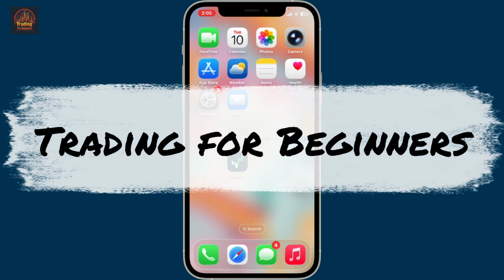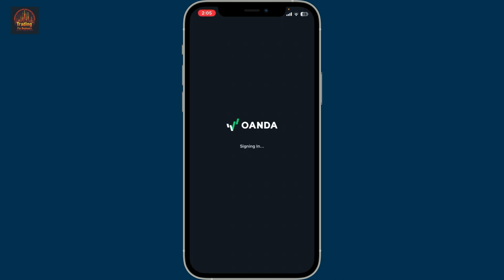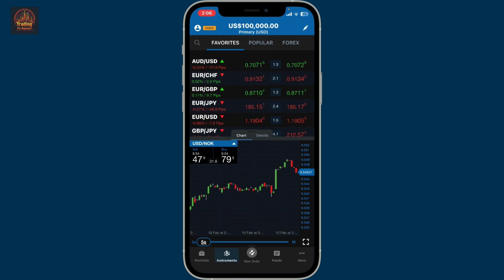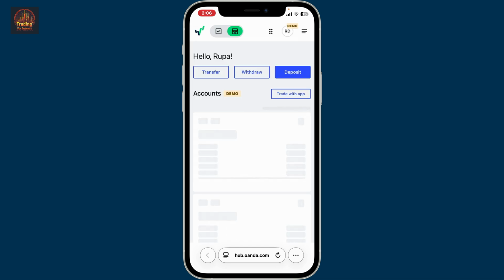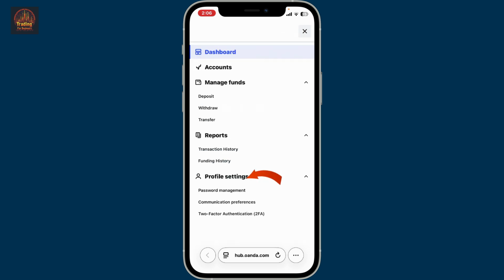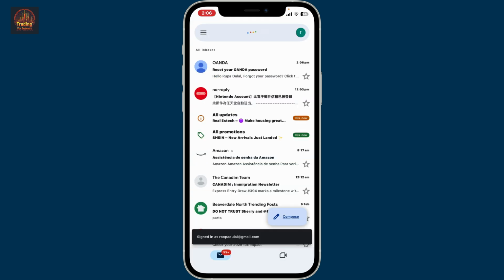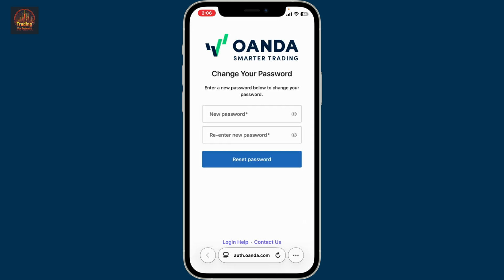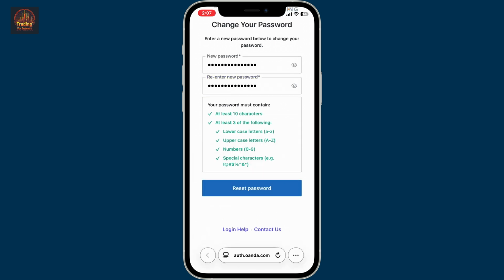How to Change Your OANDA Password (2026) – Step by Step Tutorial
Are you having trouble updating your OANDA account password? Don’t worry — in this easy, step-by-step guide, I’ll show you exactly how to change your OANDA password in 2026, whether you’re using desktop or mobile.

Keeping your account secure is essential for trading safely, and changing your password regularly is a smart habit. Follow this tutorial and you’ll have it done in just a few minutes!